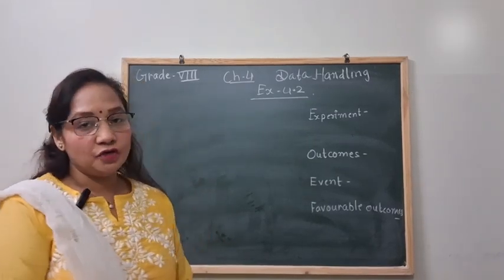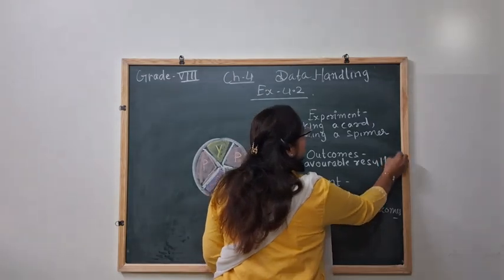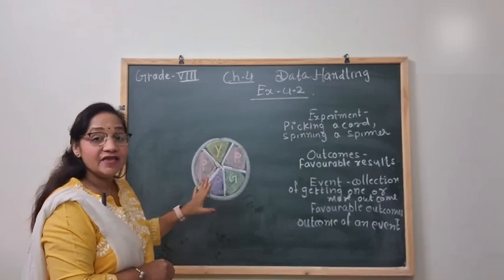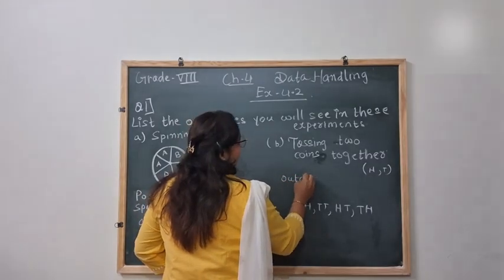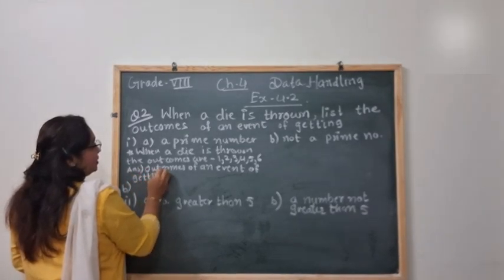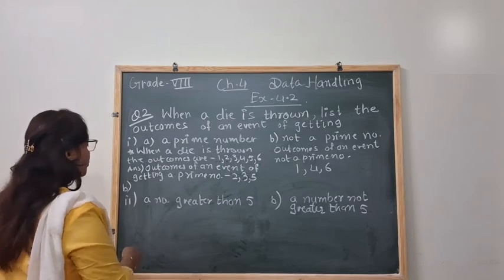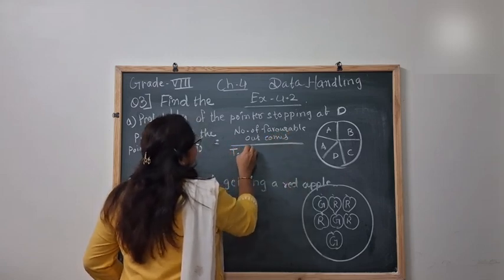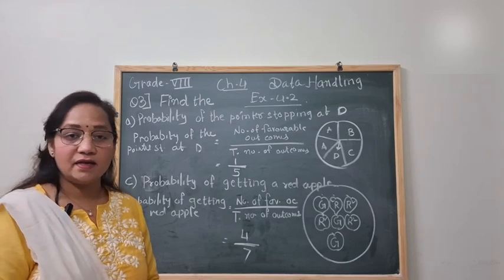Chapter-4|Data handling|Exercise-4.2|Part-1|Grade-8 Mathematics|NCERT|Latest Edition|2024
What you will learn:
In this video you will get the clear and detailed solution of DATA HANDLING.
Solutions of each question from NCERT Grade-8 Exercise-4.2 Latest Edition.